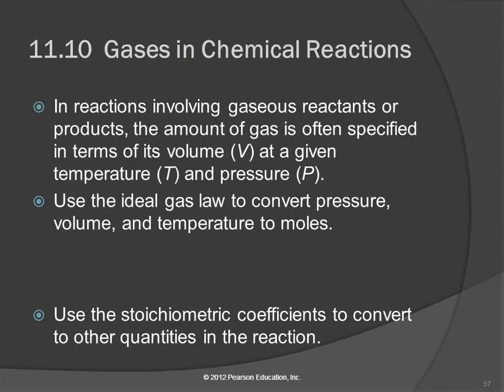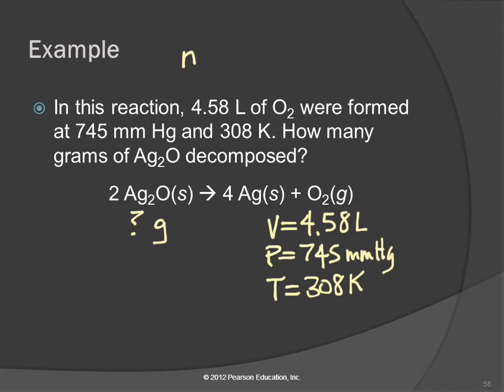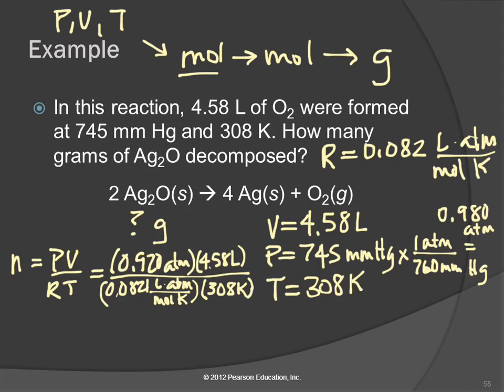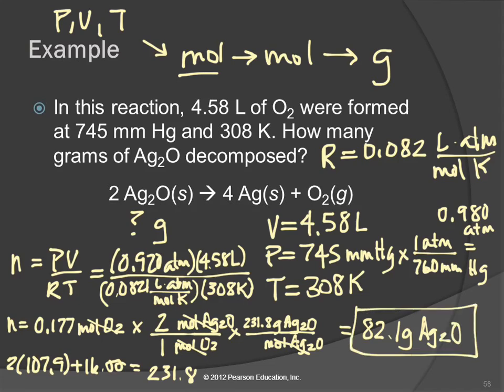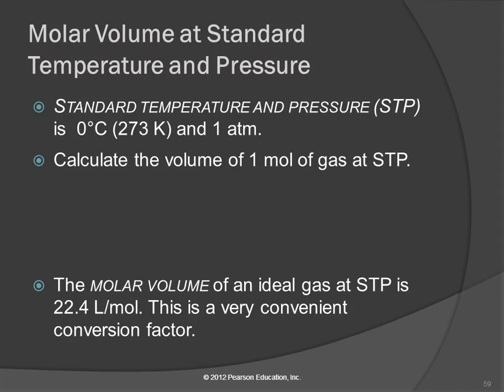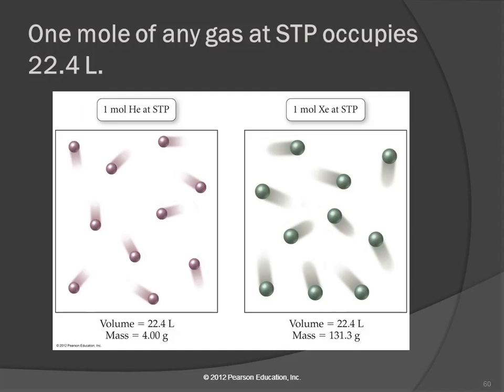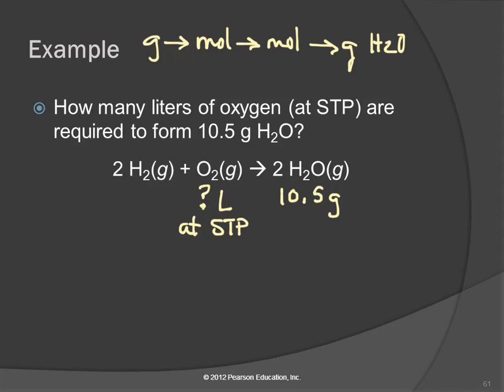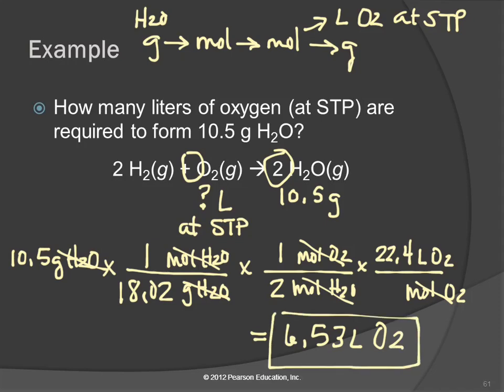20 11.10 Gases in Chemical Reactions